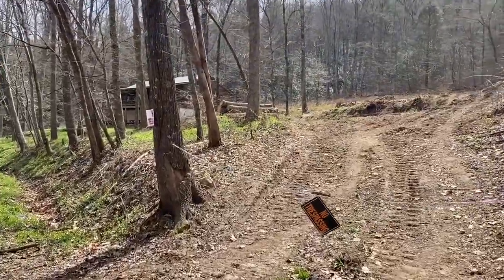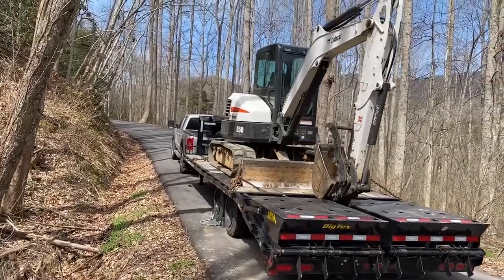Just fetchin logs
easy trip for some nice oak